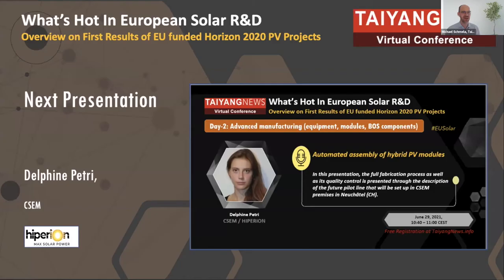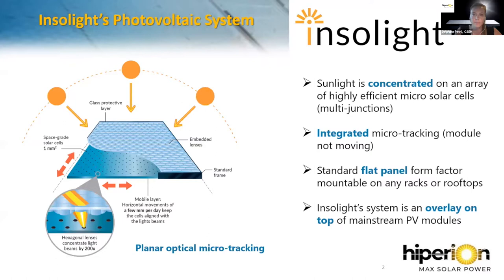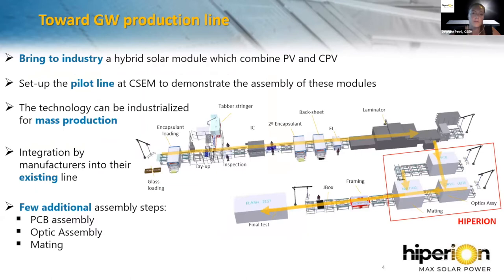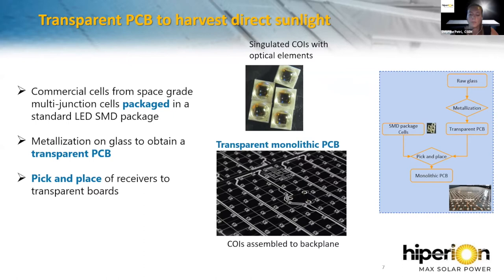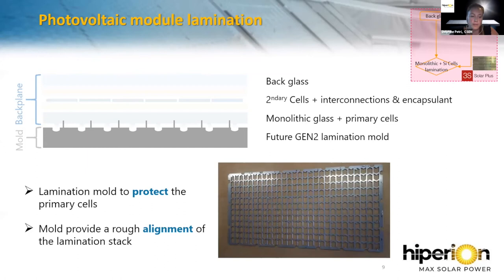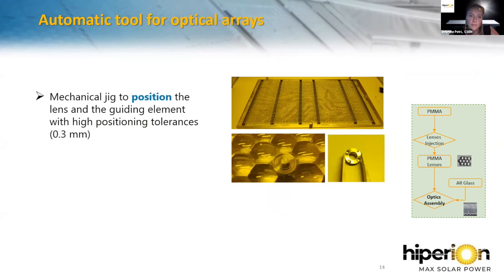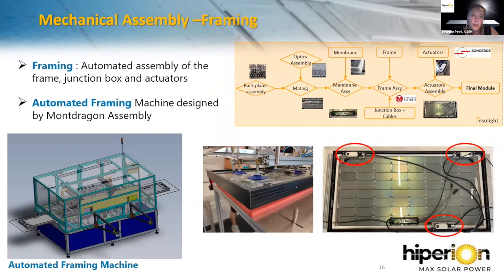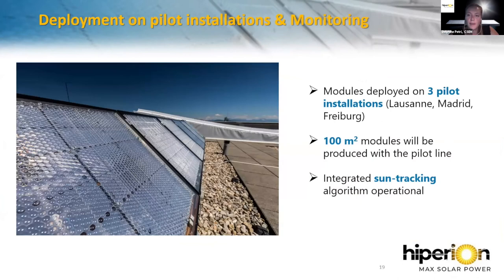Delphine Petri, CSEM: Automated assembly of hybrid PV Modules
At TaiyangNews What’s Hot In European Solar R&D Virtual Conference, CSEM’s R&D Engineer Delphine Petri, who is also contributing to the Hiperion project, said the institute is setting up a pilot line with a capacity to produce 100 m² modules, to demonstrate the assembly of these modules made of traditional solar cells and CPV cells.
Watch this video to listen to her speak more on automated assembly of hybrid PV Modules.
The TaiyangNews Conference took place from June 28-30, 2021 and was co-organized by EU funded HORIZON 2020 PV projects GoPV, HighLite, HIPERION, SUPER PV